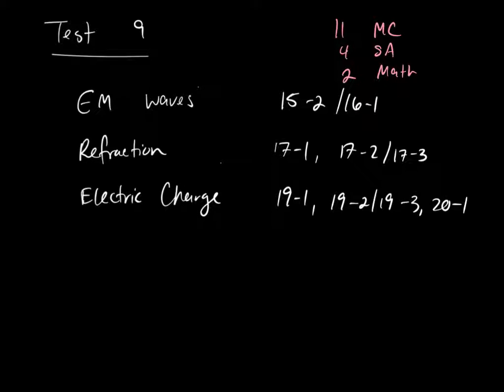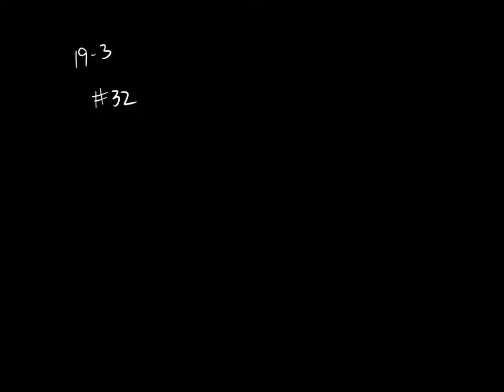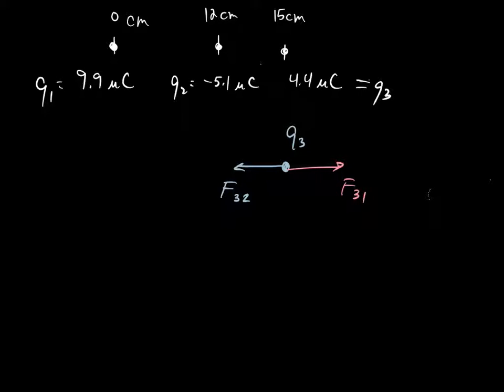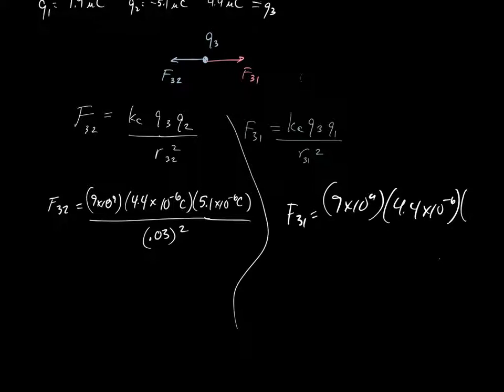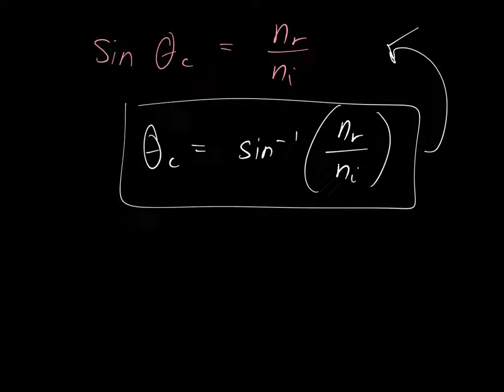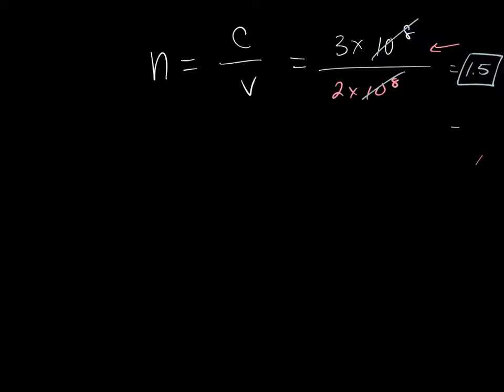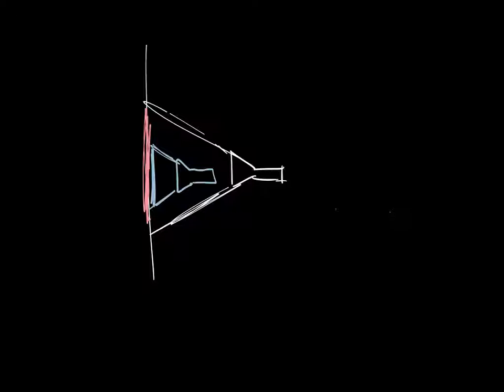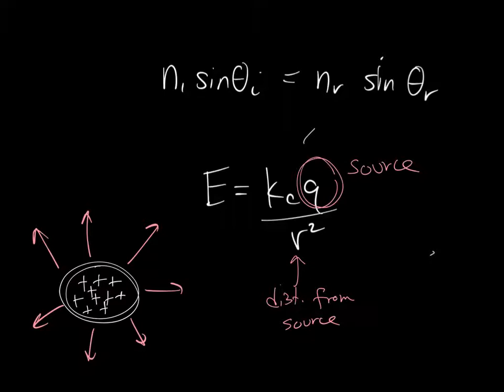test 9 review - Section 2